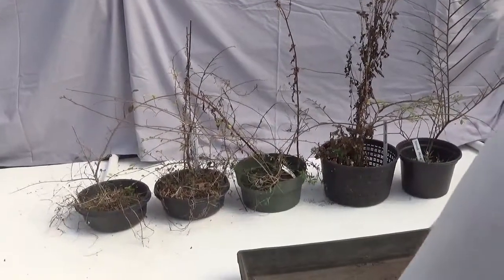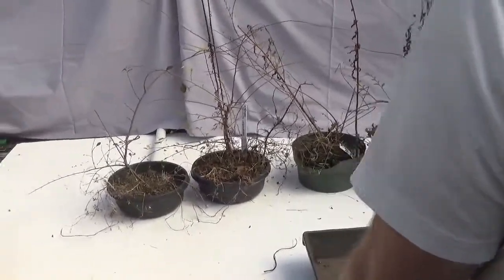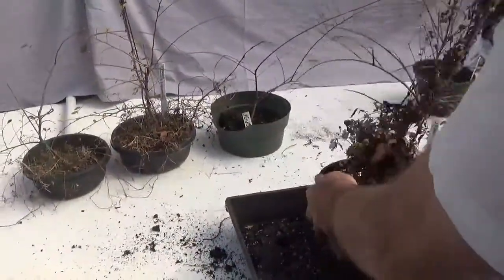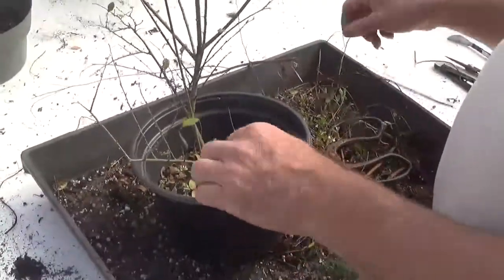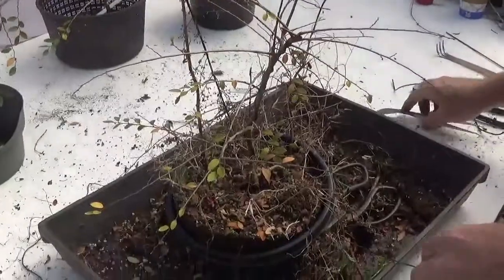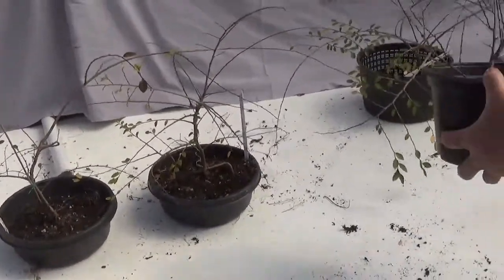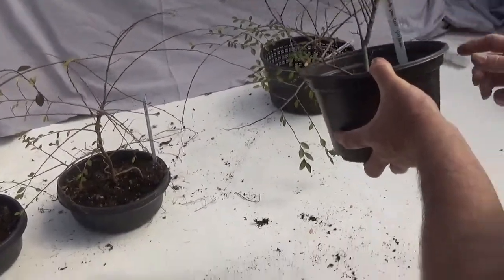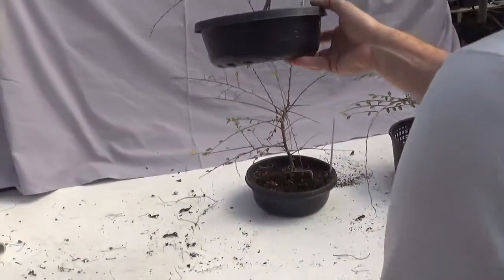Container test 1 year into the project. Part 1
Clean up and evaluation of the growth on 5 Ulmus parviflora Catlin elms, side by side after 1 year being left alone.  No pruning, no extra fertilization, all in the same location in the greenhouse.